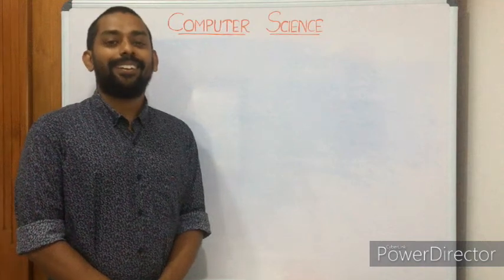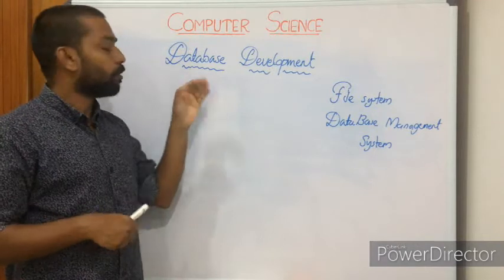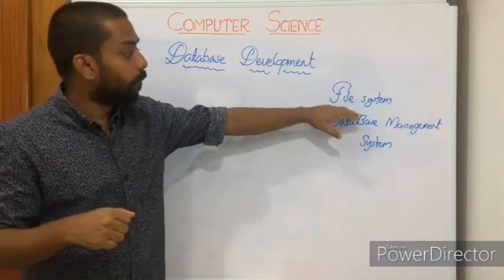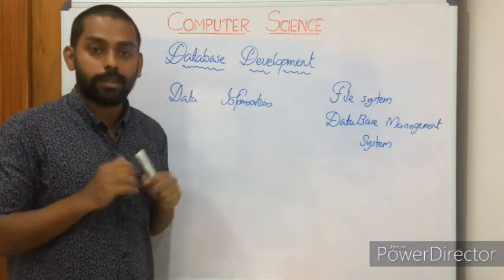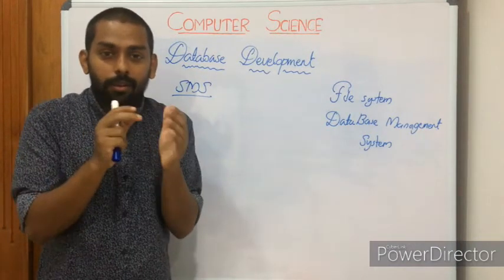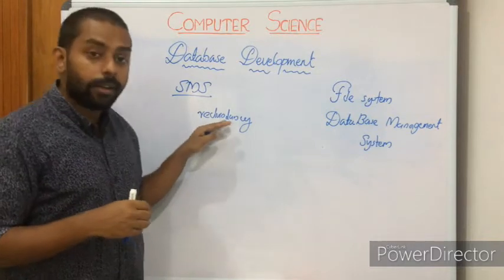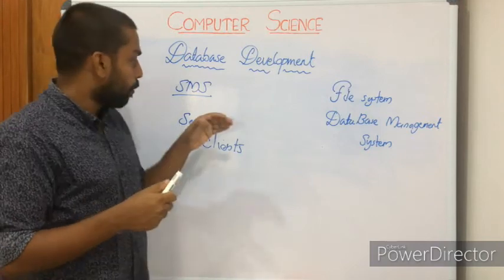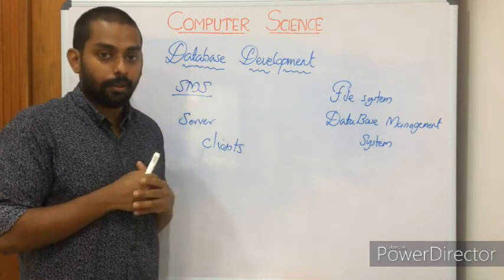Data Base Management System for Beginners Part 1.1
Hi Friends,
Here you can experience the Basic concepts in DBMS with a simple learning procedure.